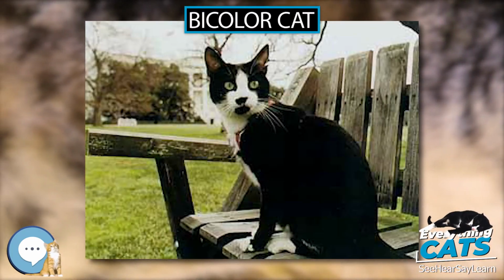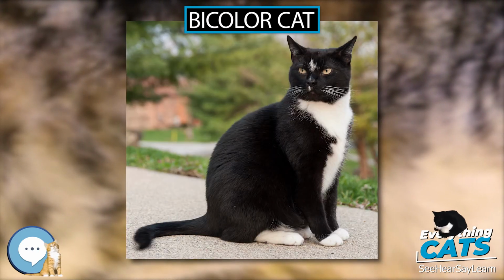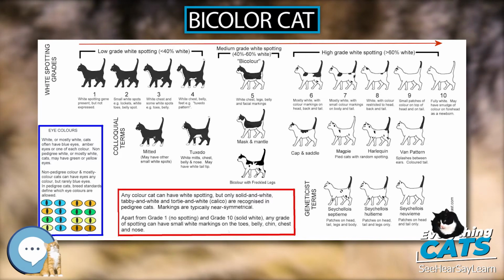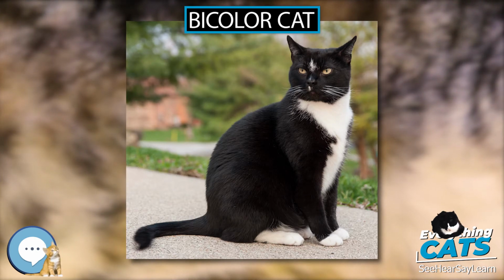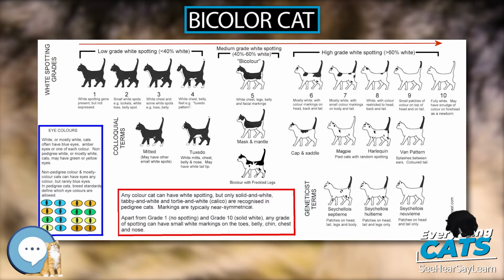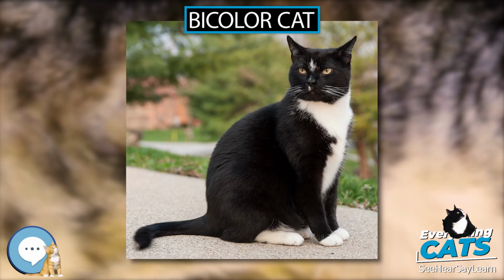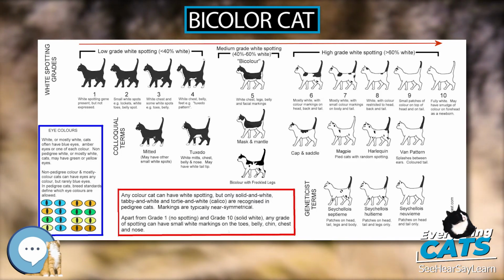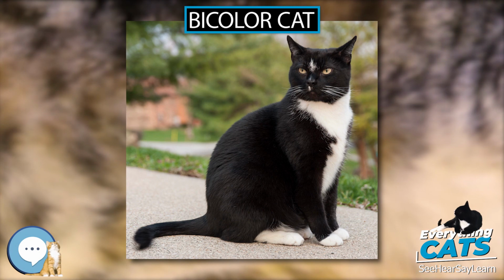Bicolor cat 🐱🦁🐯 EVERYTHING CATS 🐯🦁🐱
we're talking about everything up and down the tree of felines, or should I say Felidae.
A bicolor cat or piebald cat is a cat with white fur combined with fur of some other color, for example black or tabby. There are various patterns of bicolor cat. These range from Turkish Van pattern (color on the crown of the head and the tail only) through to solid color with a throat locket.

Automatic Cat Water Fountain
AmazonBasics Cat Scratching Post and Hammock
Cat Tracks Cat Toy - Fun Levels of Interactive Play
Stealing Coin Bank Kitty Cat
The Cat Encyclopedia: The Definitive Visual Guide